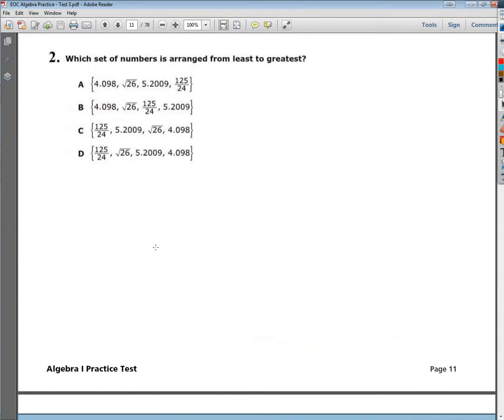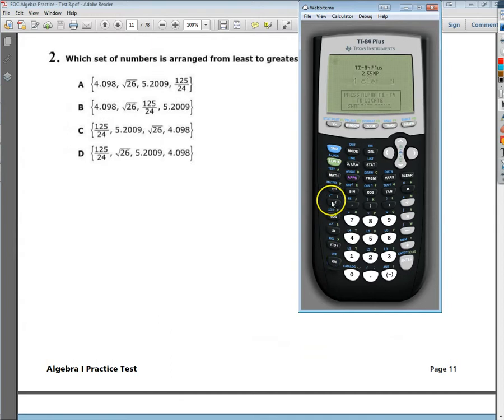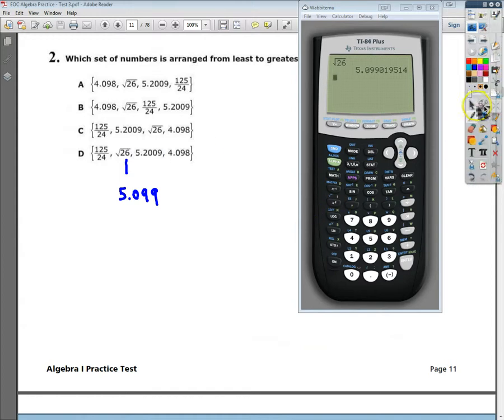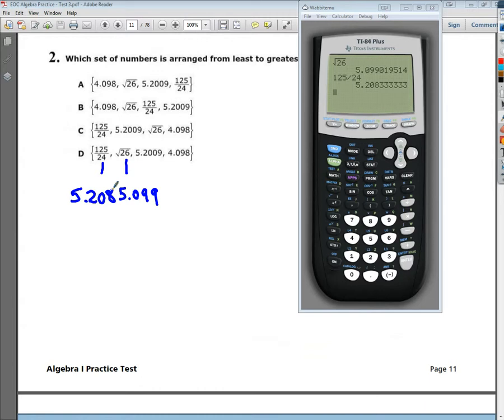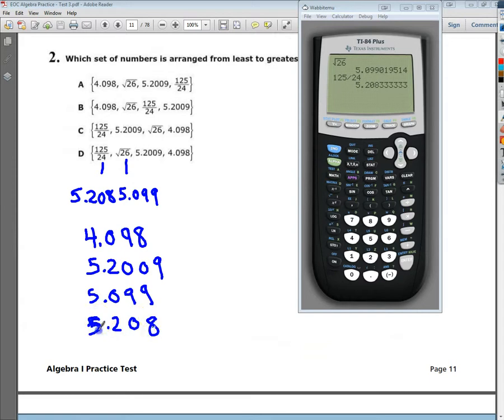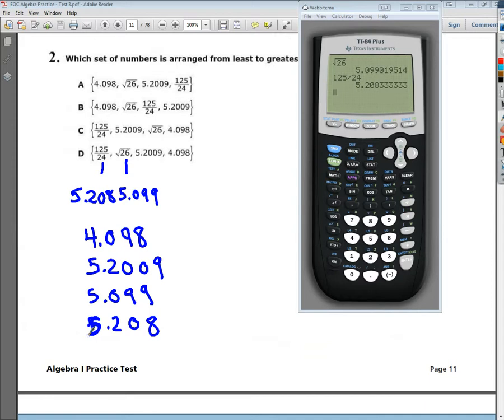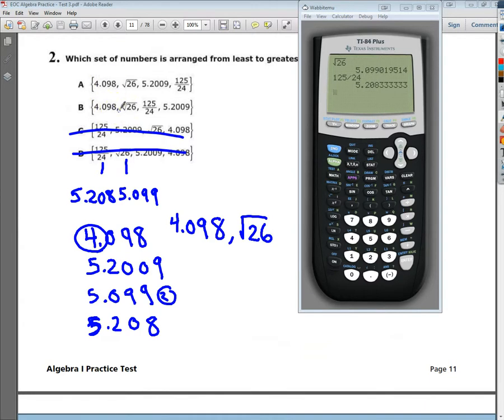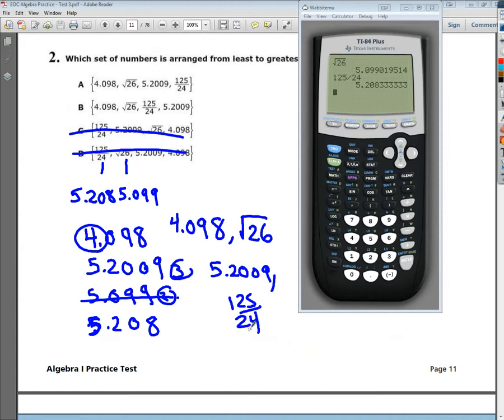Question 2 EOC Algebra 1 Practice Test 3